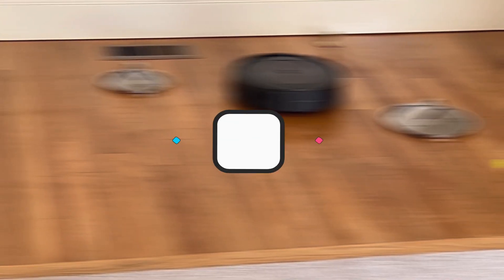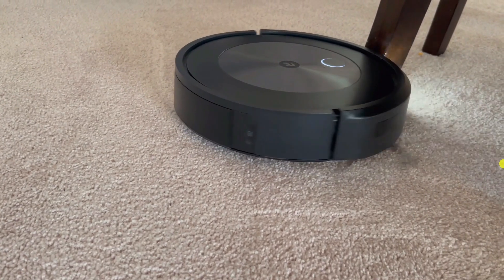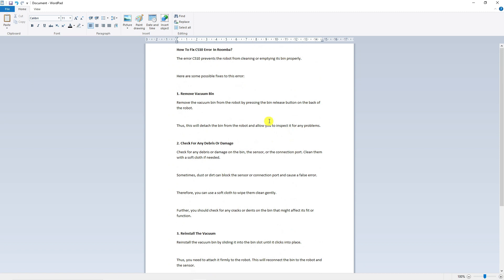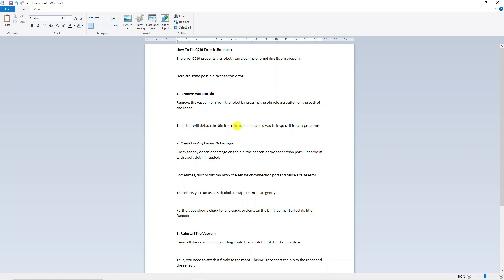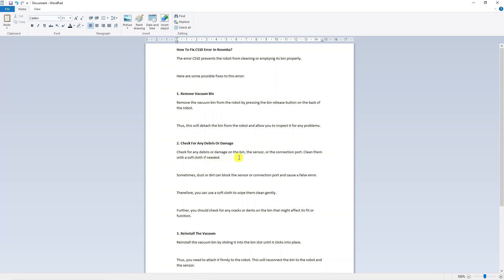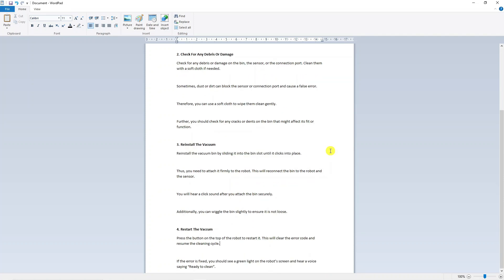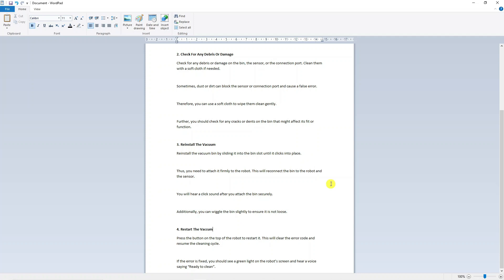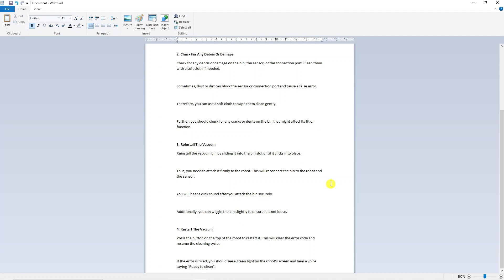How To Fix Roomba C510 Error (Step By Step)